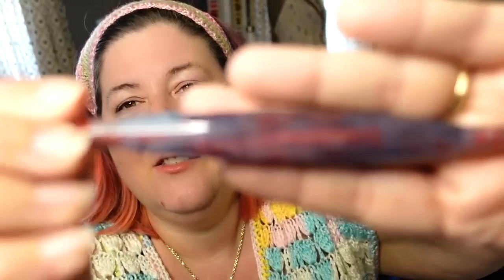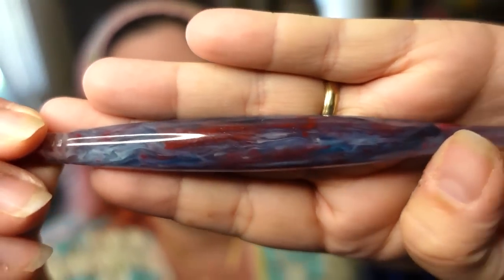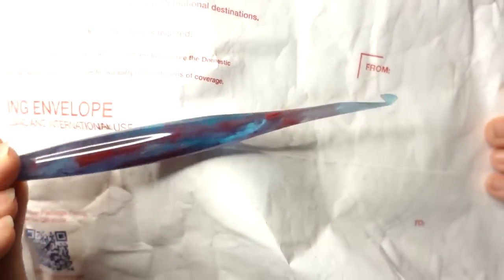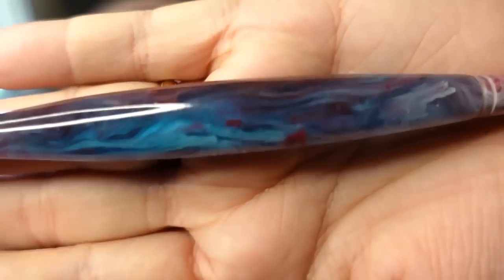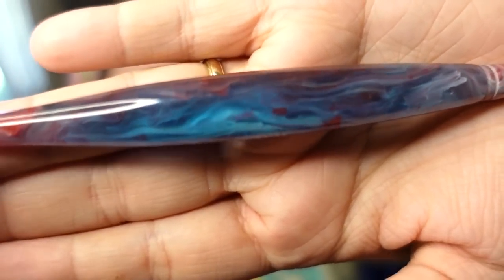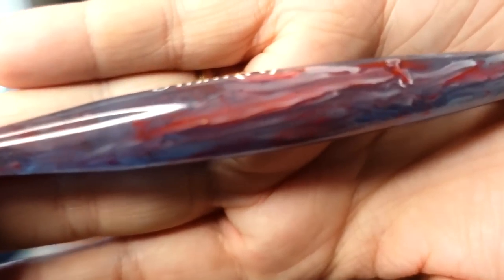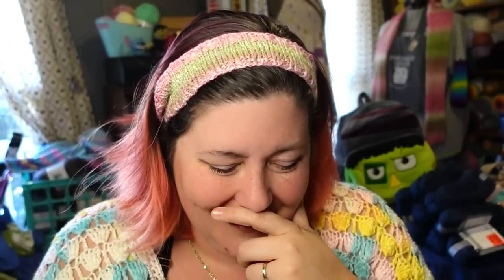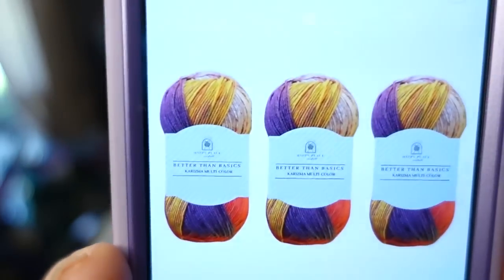Amazon Yarn Bait and switch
Ommi Glitter rainbow
the glitter rainbow hook is temporarily out of stock at the recording of this video

or
Beach Cardi pattern
or Honeysuckle Poncho

TeeSpring designs!!!

Jennifer
Cinnamon Stitches
Fredericksburg VA
22404